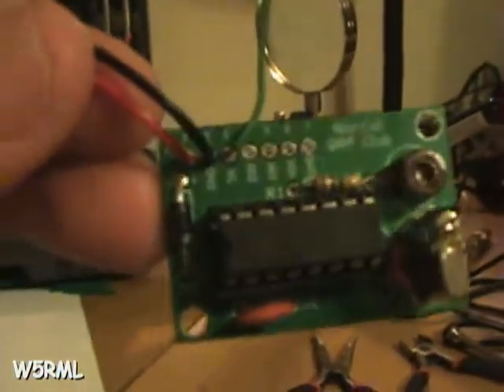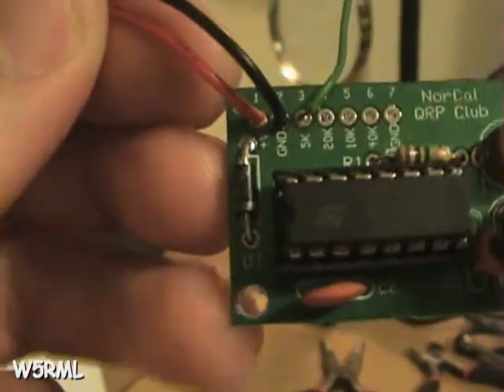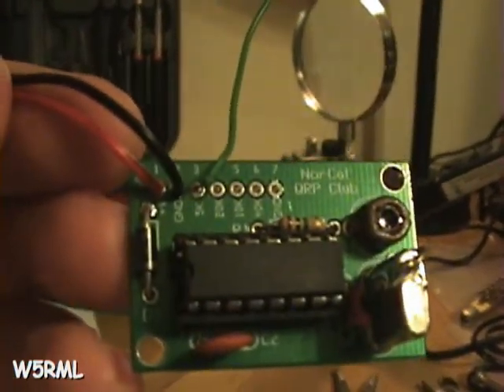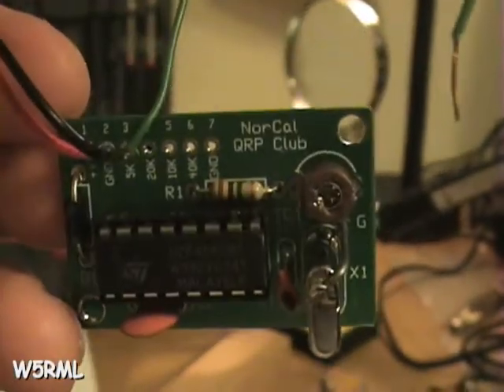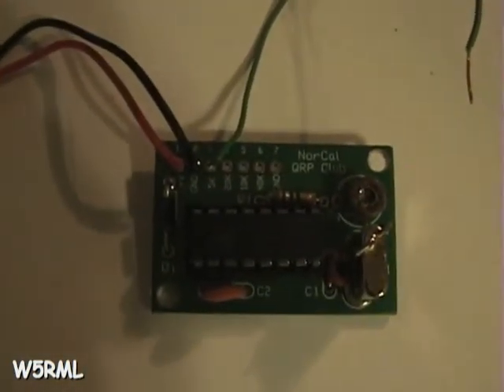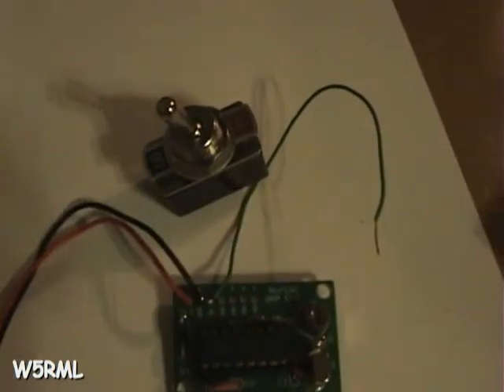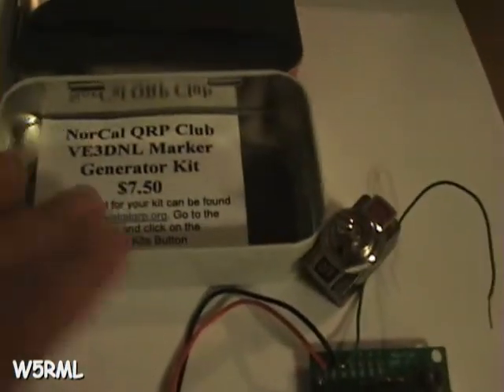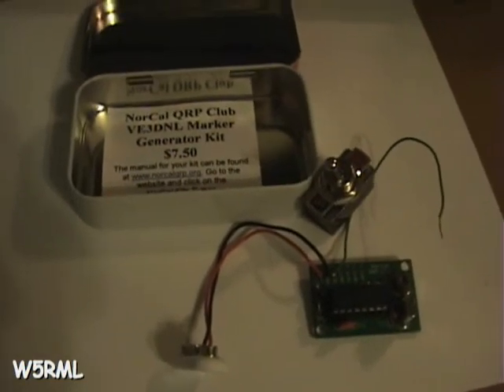Marker Generator - Part 3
The completed VE3DNL Marker Generator Kit from NorCal QRP Club.  I haven't put it in the enclosure yet and I'm sure I'll modify it some later on, but for now I just wanted to get it built!